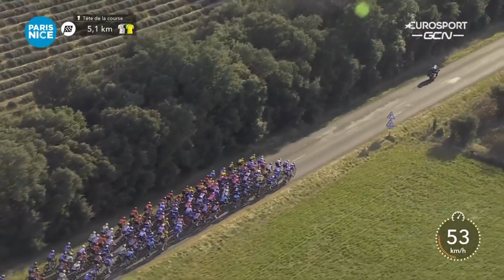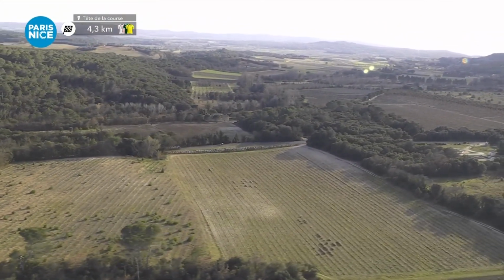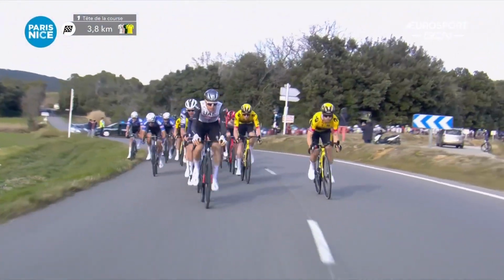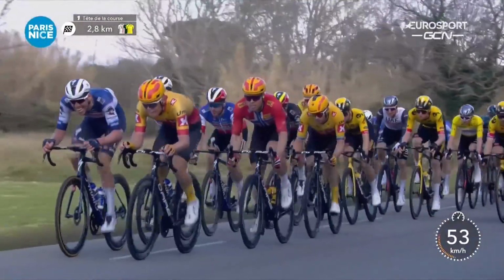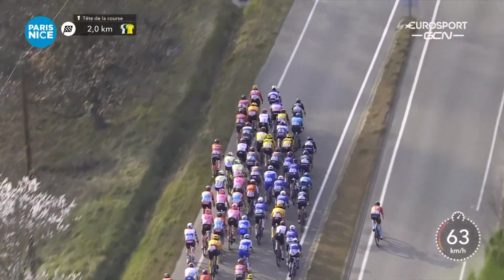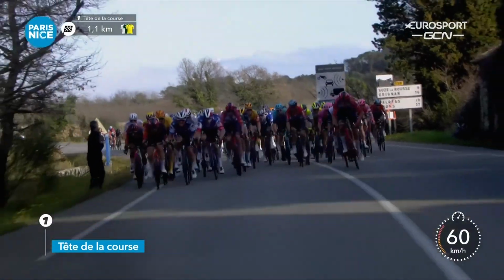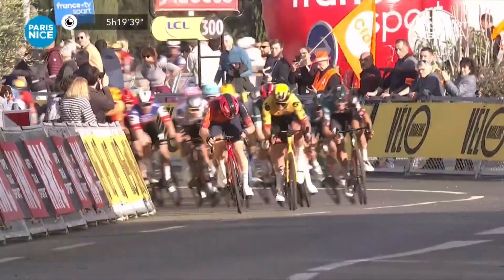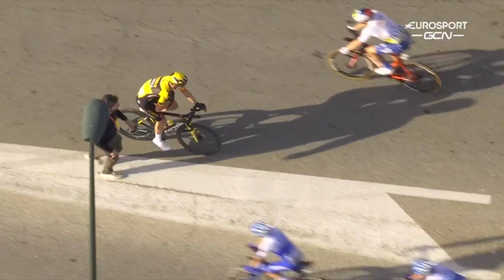"A New Sprint Star Is Born!" | Watch The Thrilling Sprint Finish of Paris-Nice Stage 5 | Eurosport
Stage 5 of Paris-Nice was full of drama, with Olav Koojj of Jumbo-Visma sprinting to success. Stage 5 also saw Tadej Pogacar's 10-second advantage in the general classification cut down to 6 seconds after the chaotic race.

News and coverage from the #1 sports destination and the HomeofOlympics in Europe.

We bring you some of the biggest sports events in the world, such as Roland-Garros, Australian Open, Giro D’Italia, Tour De France, the World Snooker Championships and the Olympic Games, amongst so many more.